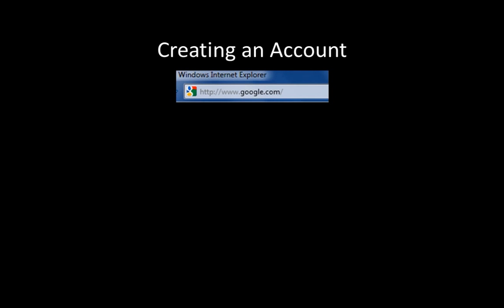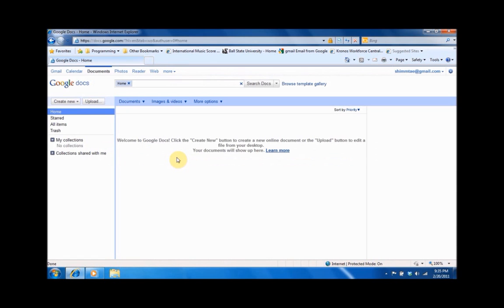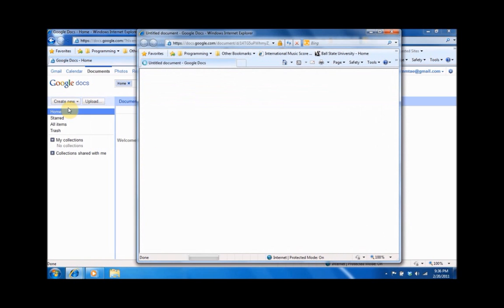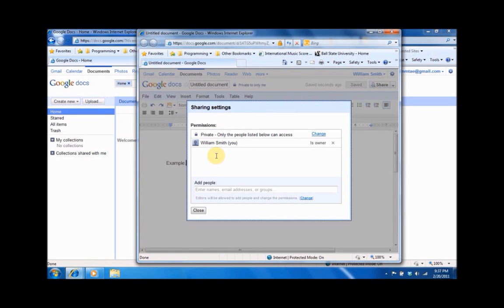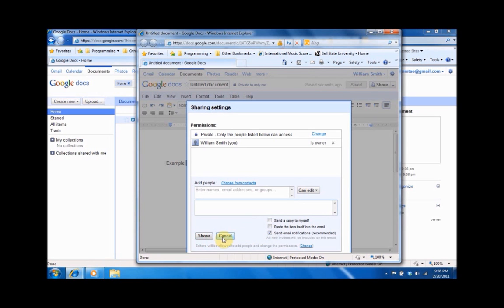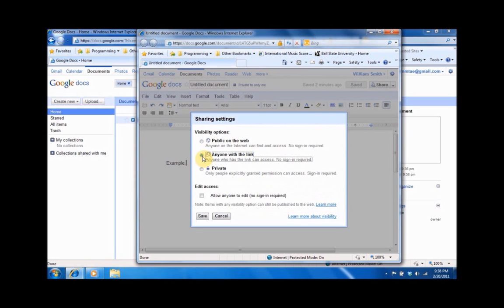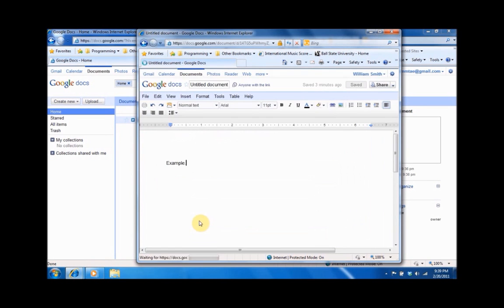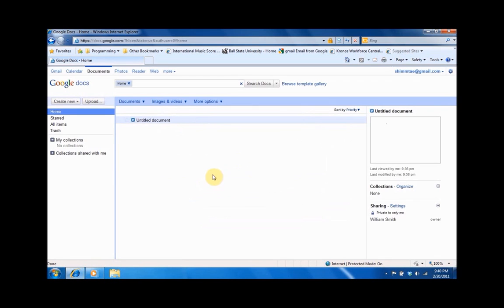Google Docs File Sharing